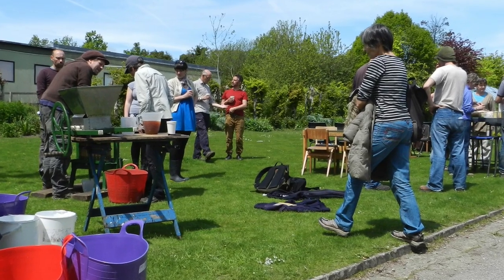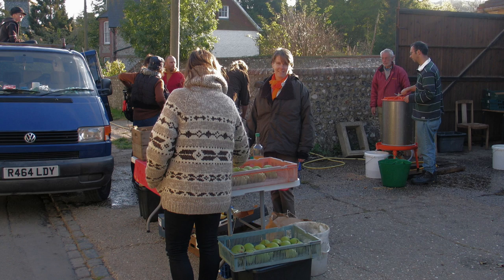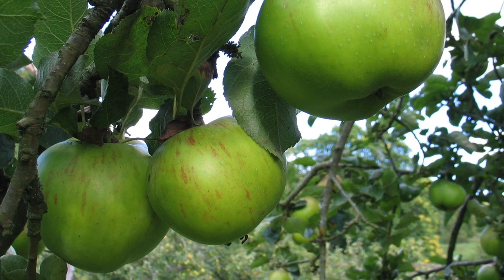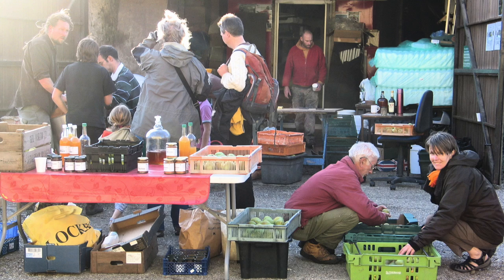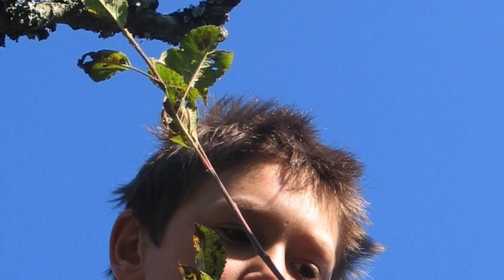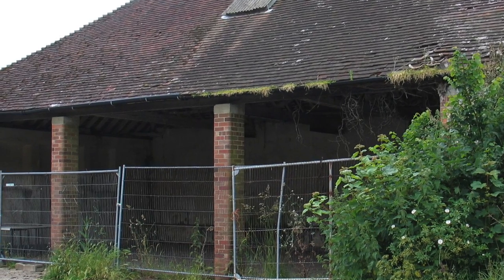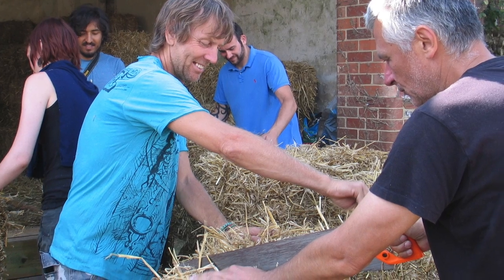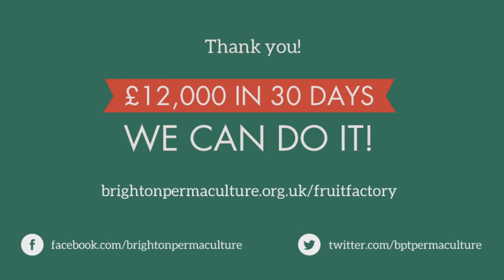The Fruit Factory: Brighton Permaculture Trust's Scrumping HQ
Help us build the Fruit Factory in Stanmer Park, Brighton: a venue for turning unwanted fruit into delicious food!